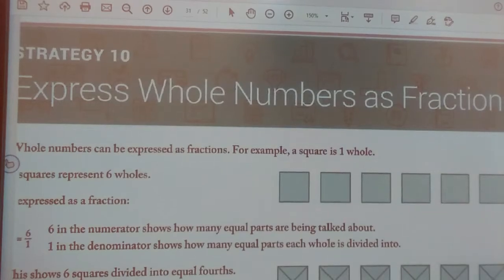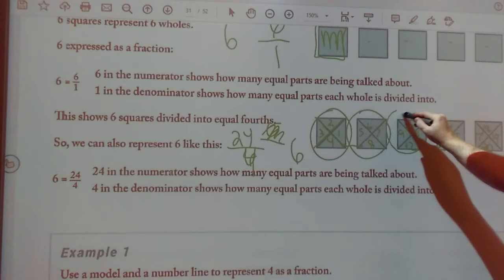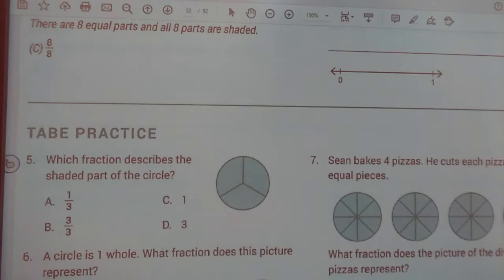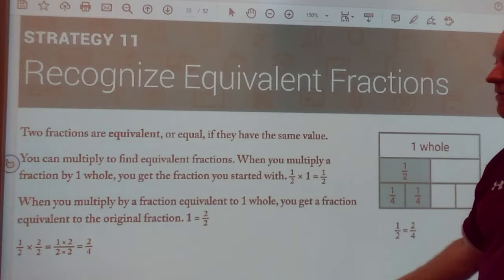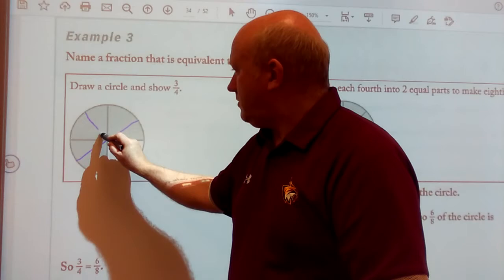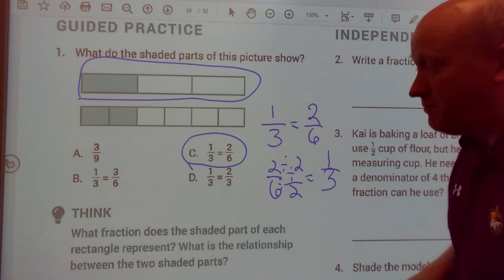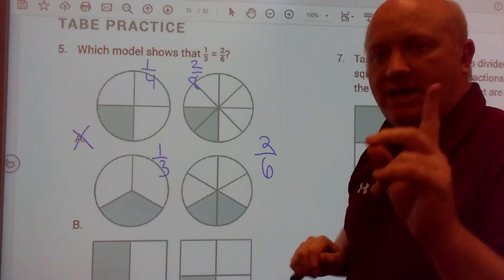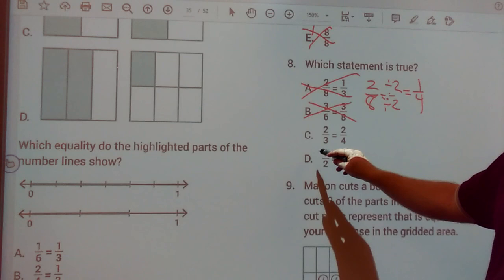Mr. Lee Miller - Express Whole Numbers as Fractions